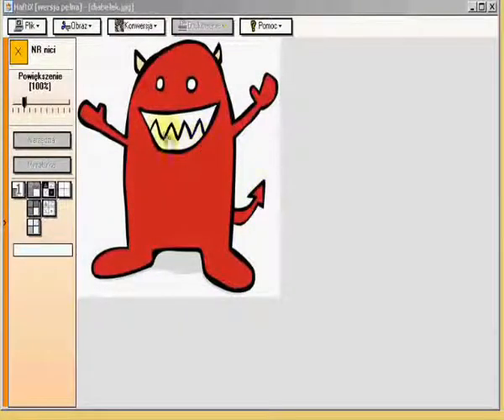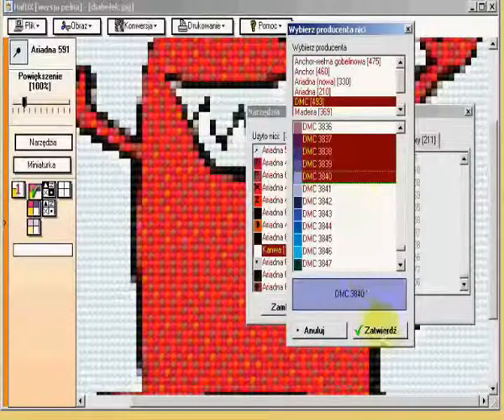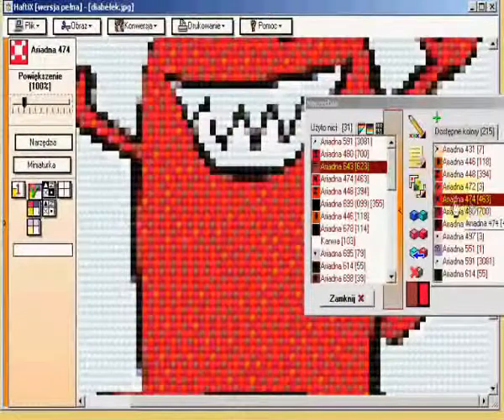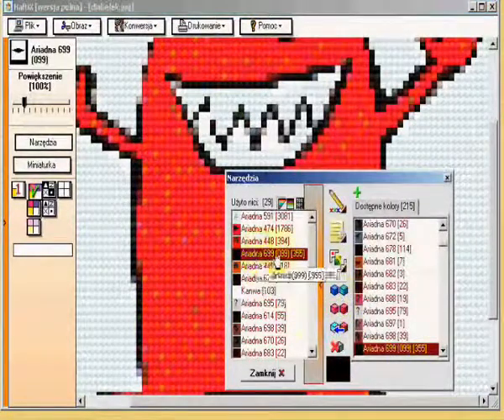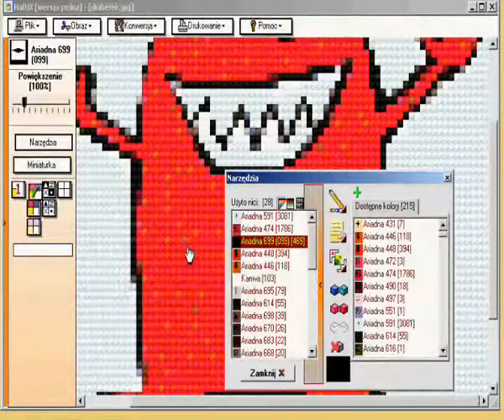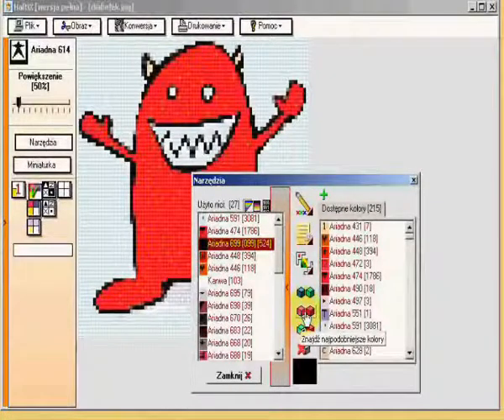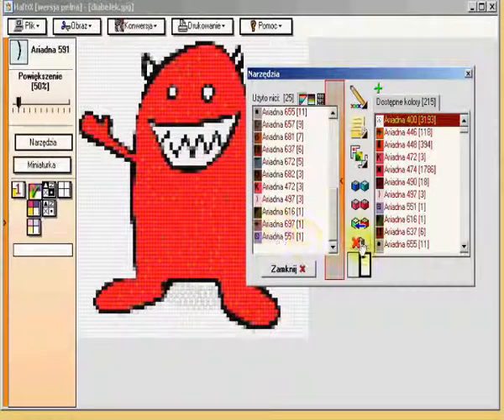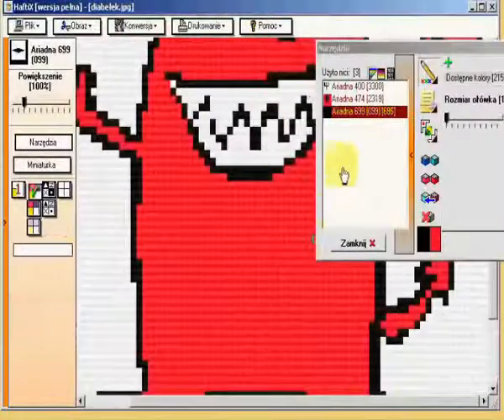HaftiX manual - minimalizing of colors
How to simplify cross-stitch pattern desgned in HaftiX software. You can download HaftiX free demo form